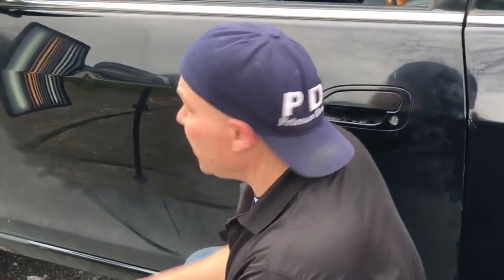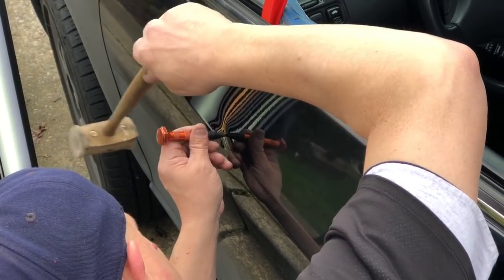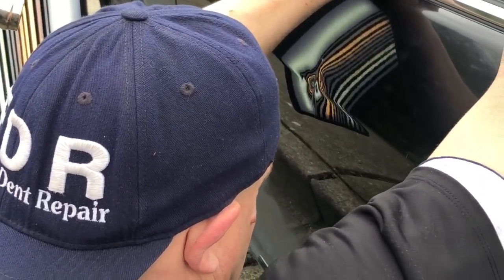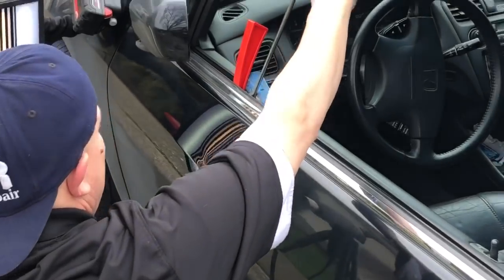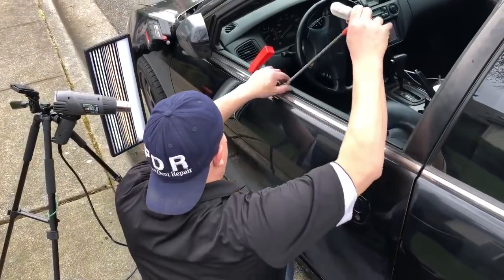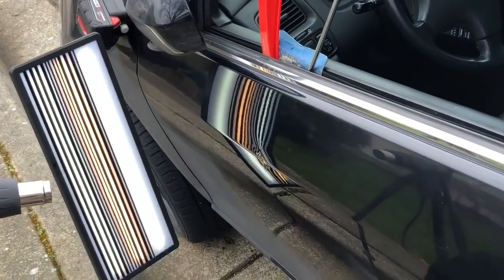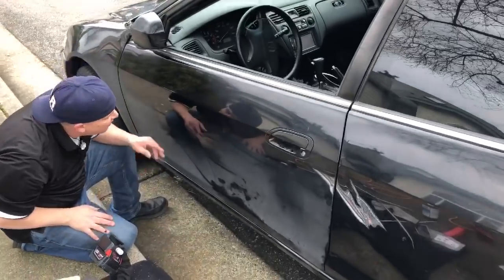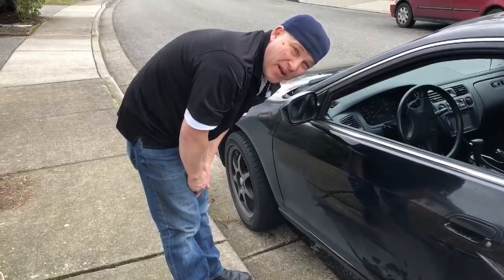HOW TO- 🚗PDR Accessing door window panel bodyline dent FREEBIE DENT!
This was a dent we did for extra after seeing it when we arrived at our customers house.